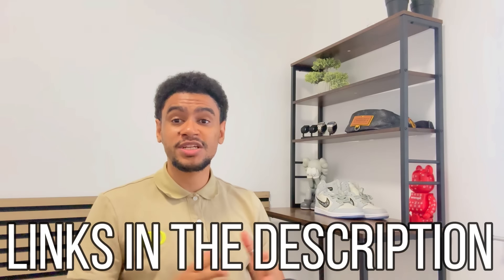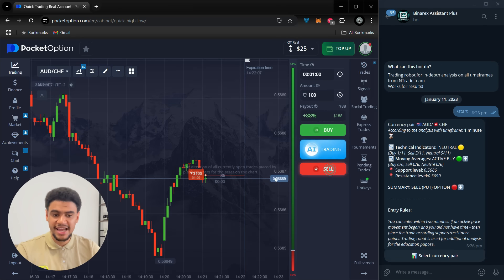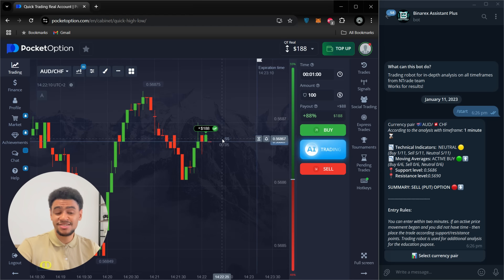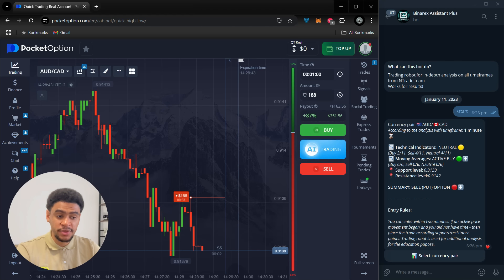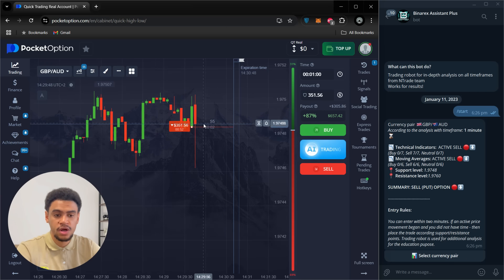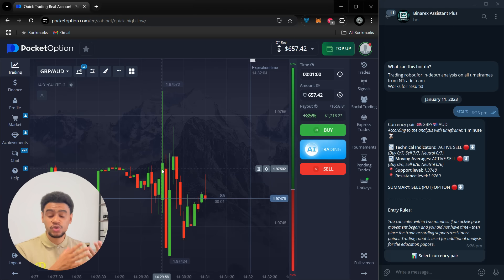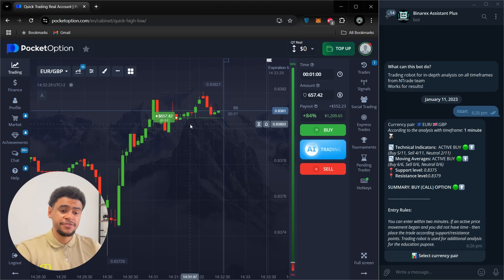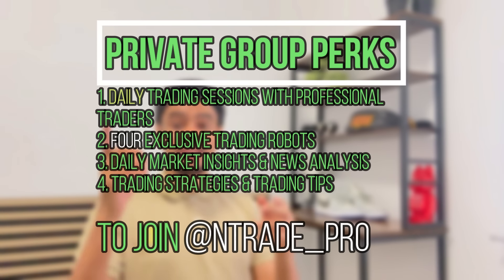I Made $1000 in 3 Minutes with This AMAZING Trading Robot!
Hi! Here you will learn about effective trading strategies and the tools I personally use ⚙️📈

🤖 I have 4 trading robots that provide accurate signals and assist in trading. On this channel, you will find:

- Details about my trading robots and their settings.
- Trading sessions and signals from my VIP channel.
- Market analysis and news that impact trades.
- News - based trading using the Binarex robot.